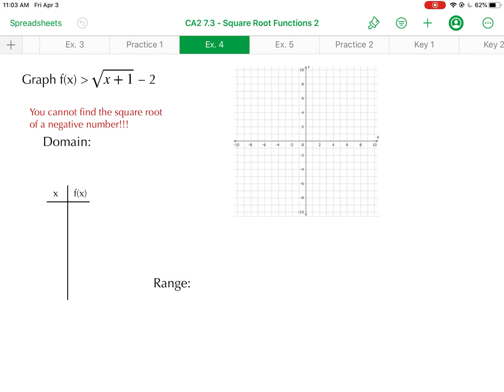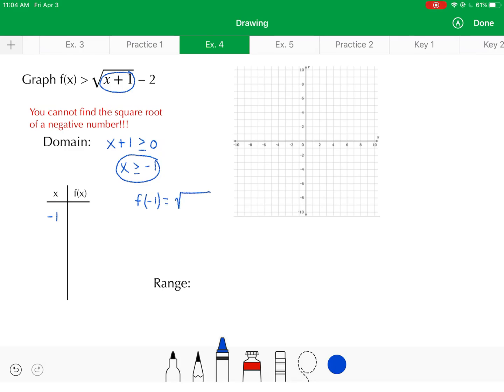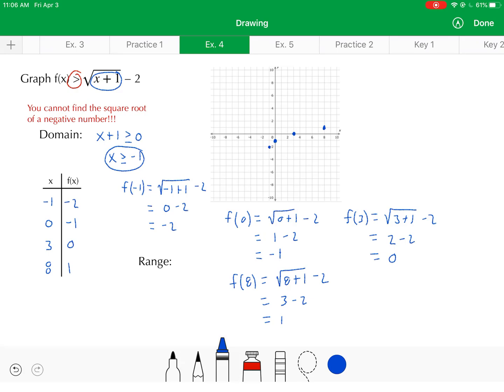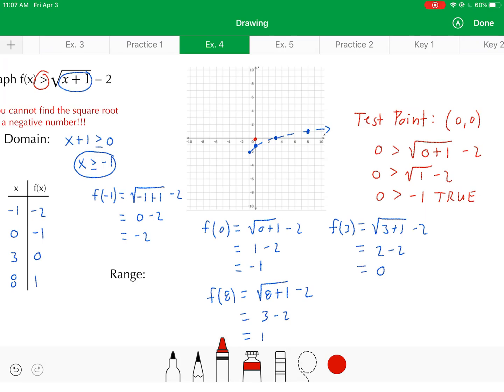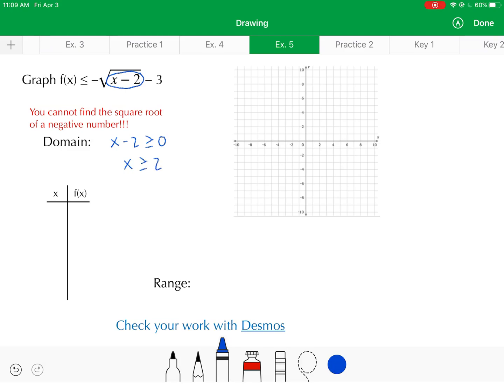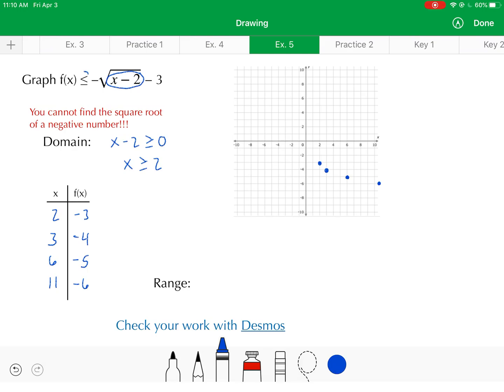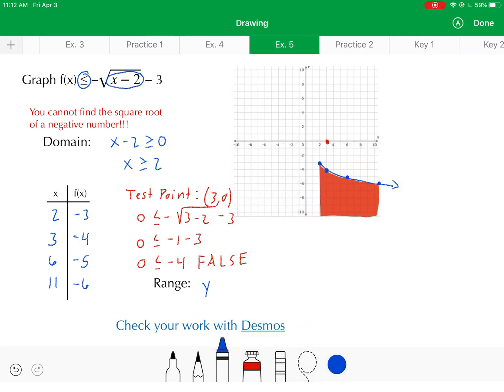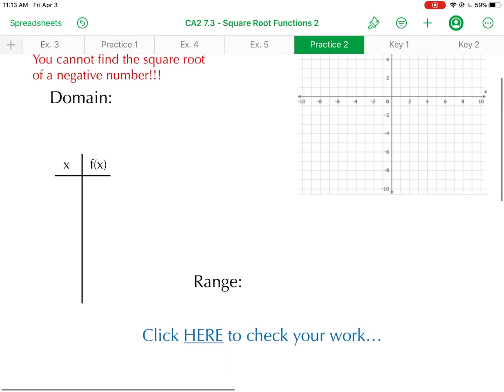CA2 7.3 - Square Root Inequalities